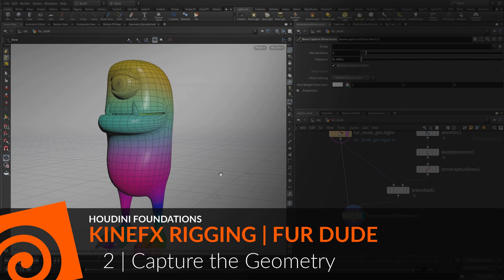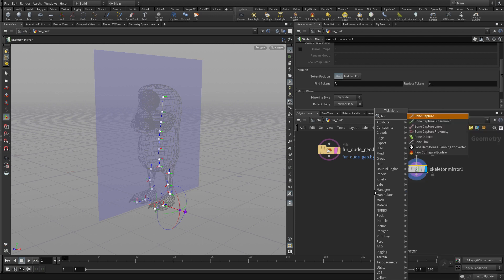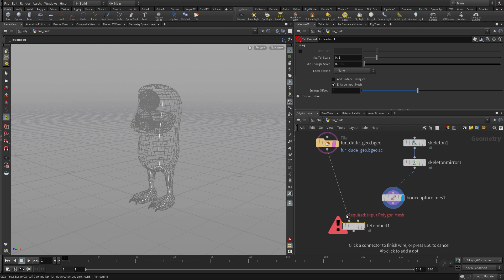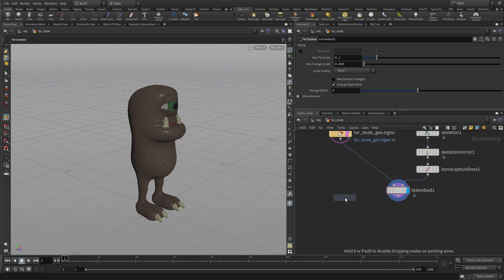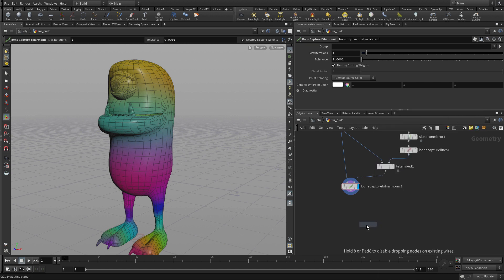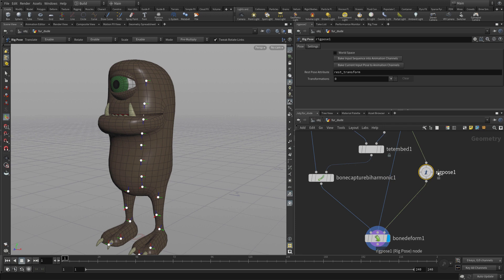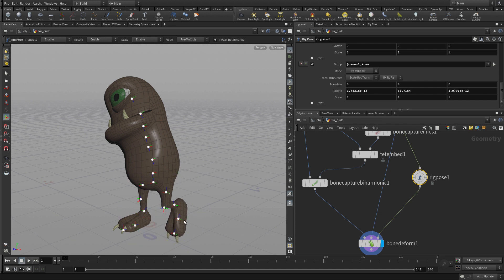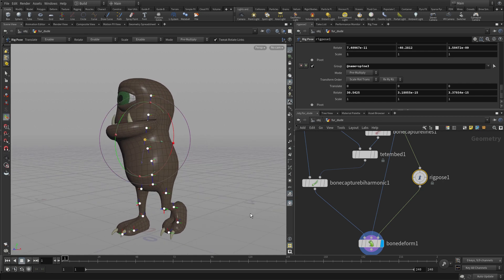KineFX Rigging | Fur Dude | Part 2 | Capture the Geometry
Rigging a character involves capturing geometry to the skeleton joints in such a way that rotating the joints deforms and bends the geometry. Houdini uses a biharmonic capture method that gives great results with your first capture so that you can start testing out your rig right away. Later you will paint capture weight s to refine the results to work with your character.